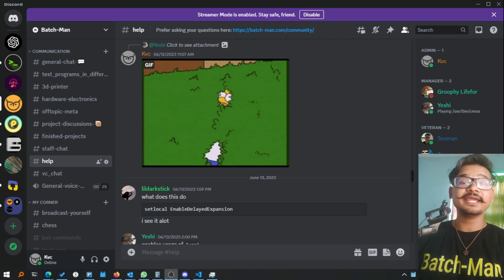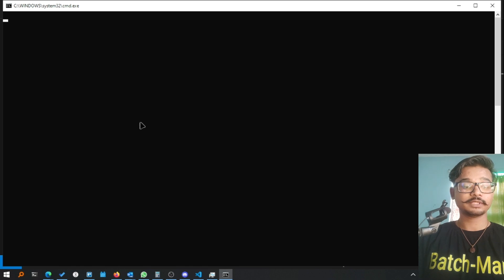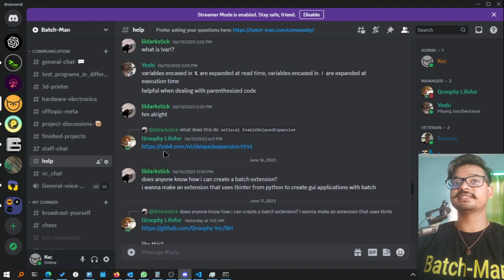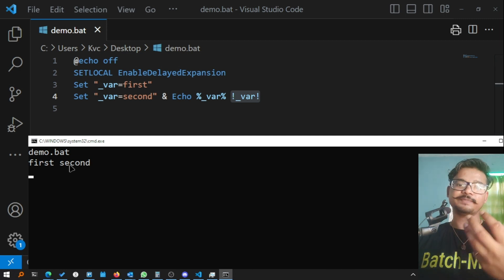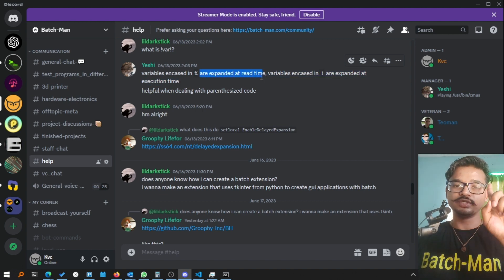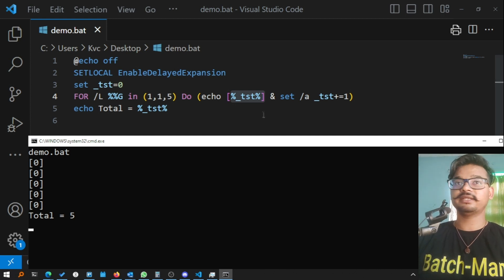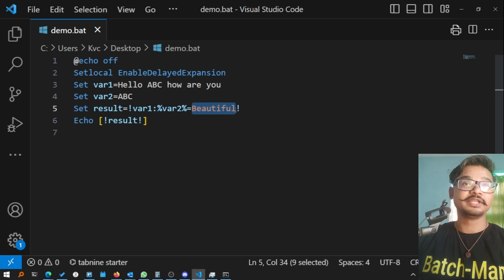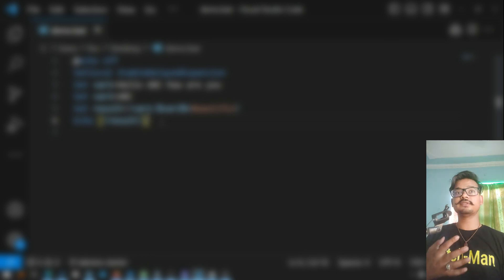What is "SETLOCAL EnableDelayedExpansion"?? Secret Weapon of Batch Scripting Domination! | Batch Man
This video aims to entertain, educate, and empower viewers by unraveling the mysteries of EnableDelayedExpansion in batch scripting. Through relatable examples approach, it demystifies the concept, showcasing its power and versatility.

By providing a clear understanding of how to enable and leverage delayed expansion, this video equips viewers with valuable scripting skills and the ability to overcome common challenges.

In a virtual world filled with perplexing batch scripting challenges, our protagonist, Karan, embarks on a journey to unravel the mysteries of EnableDelayedExpansion.

Join Karan as he navigates through a series of funny, sarcastic, and curious moments, taking you on an epic adventure into the realm of batch scripting.

Through relatable examples and engaging storytelling, you'll witness Karan's struggle with variables, loops, and the unexpected behavior of batch scripts.

Will he conquer EnableDelayedExpansion and emerge as the master of batch scripting? Find out in this entertaining and educational video!

To Automate any Windows task and improve your productivity by 100x

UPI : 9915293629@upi